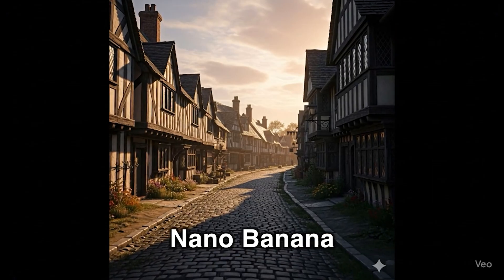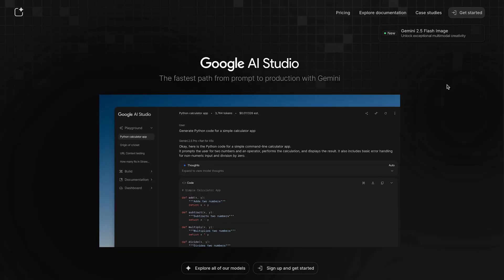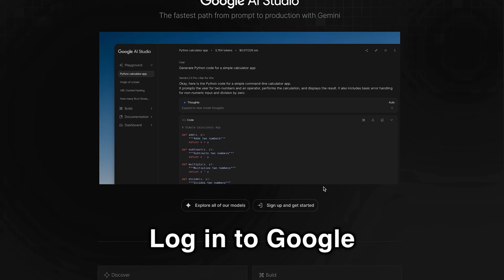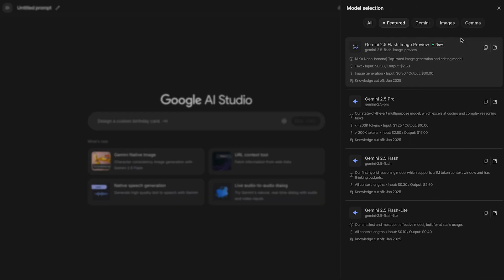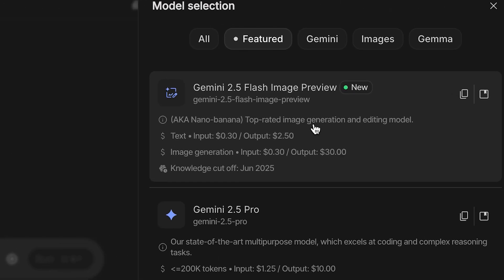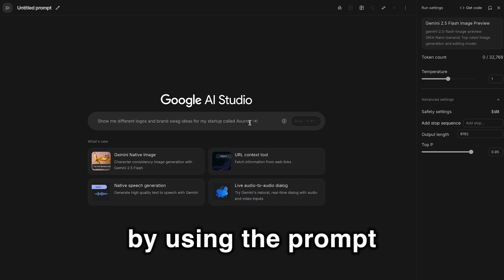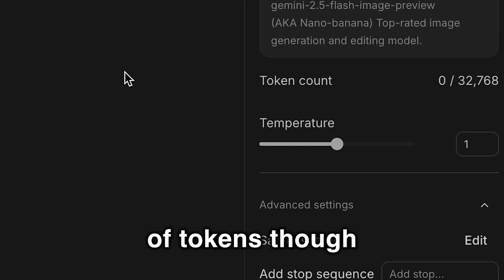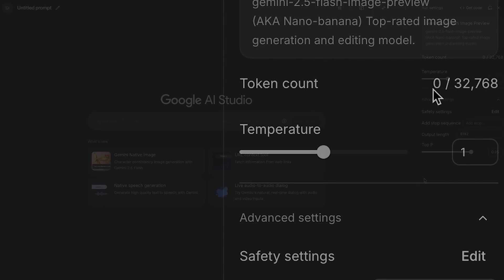How to access Google Nano Banana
Google Nano Banana just came out officially as Flash 2.5 Image preview, and it's pretty awesome.